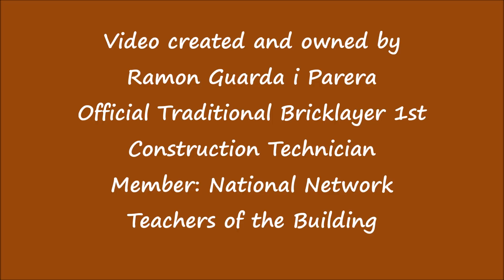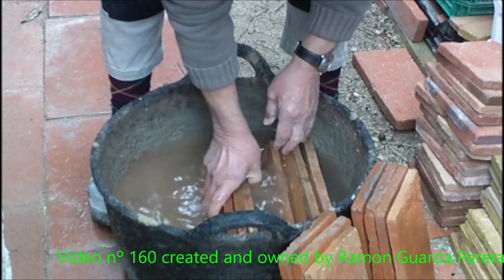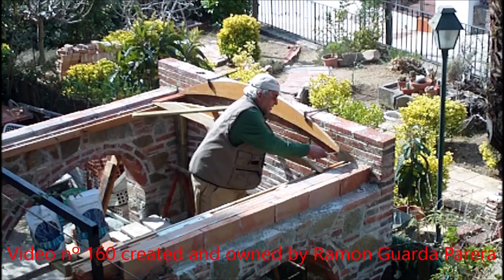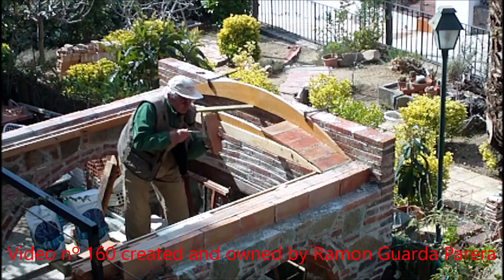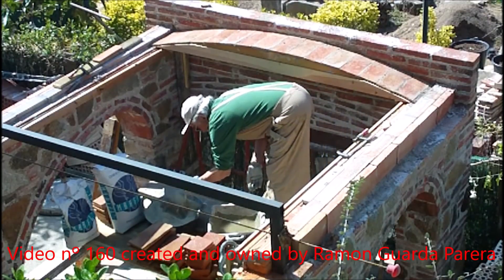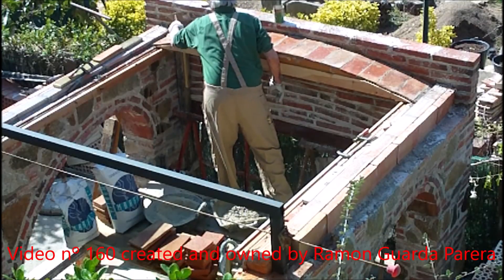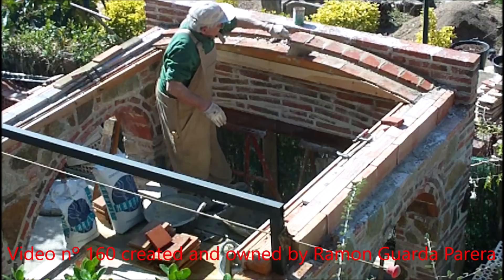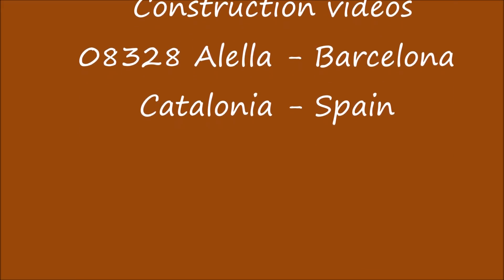How to build a traditional Catalan vault 1 st part video nº 160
How to build a Catalan vault with flat laid brick joined with fast-setting cement. video part 1º nº 160